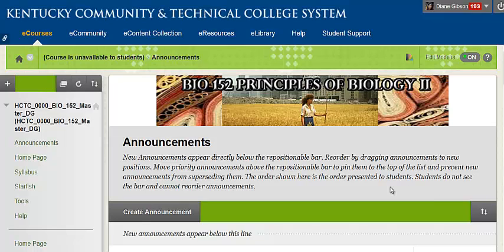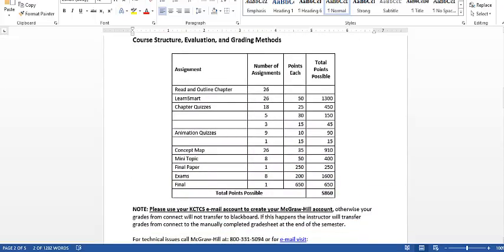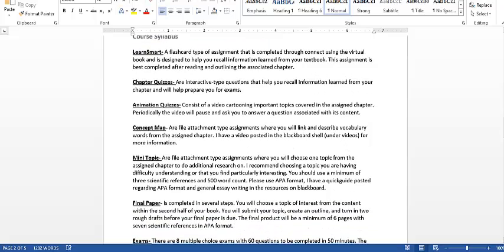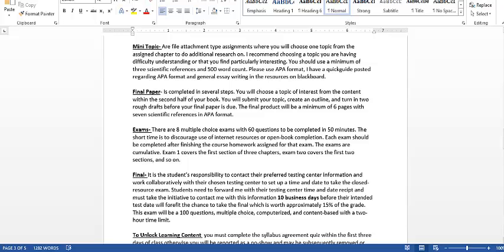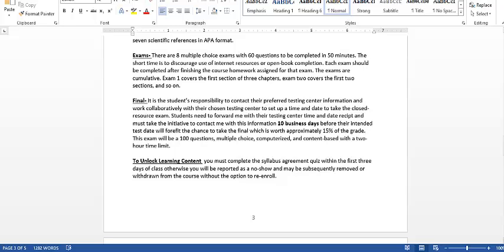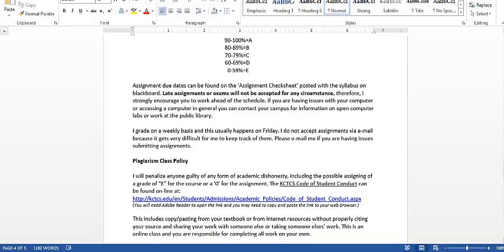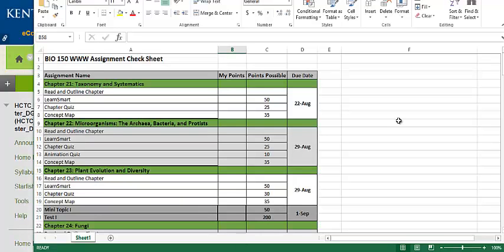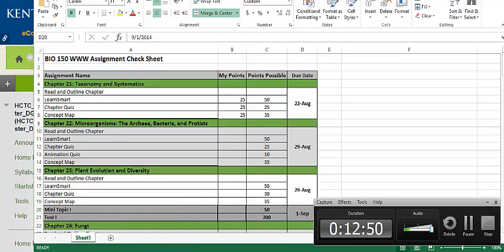BIO 152 Syllabus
Syllabus walkthrough